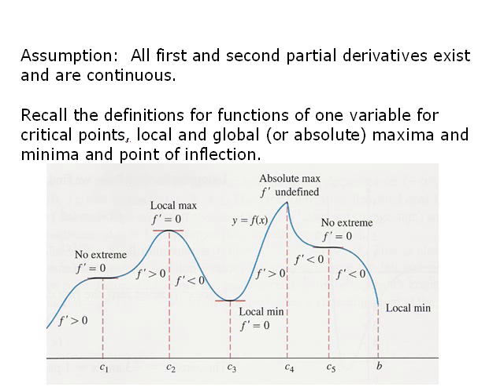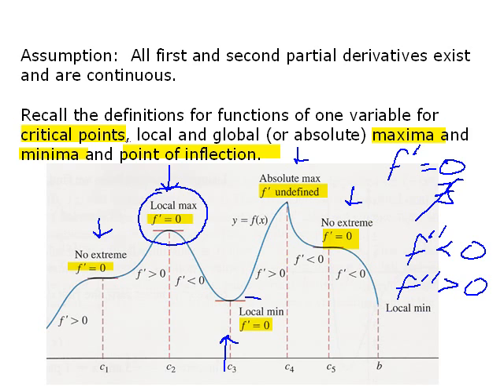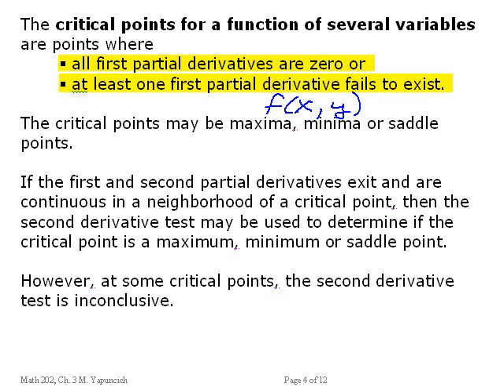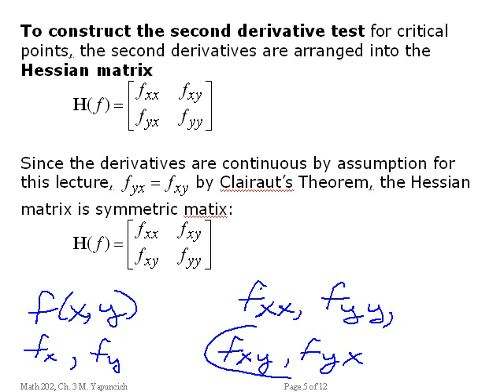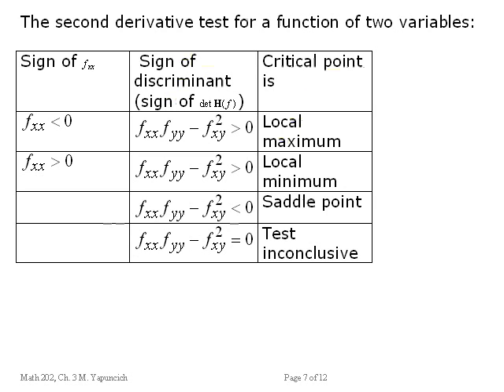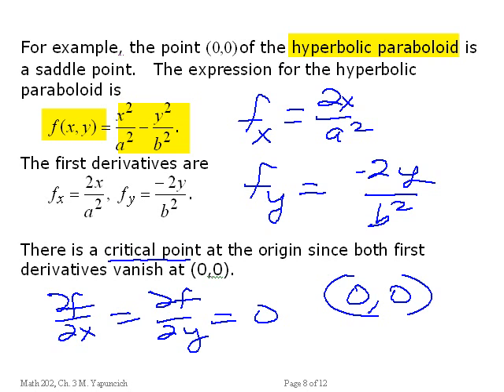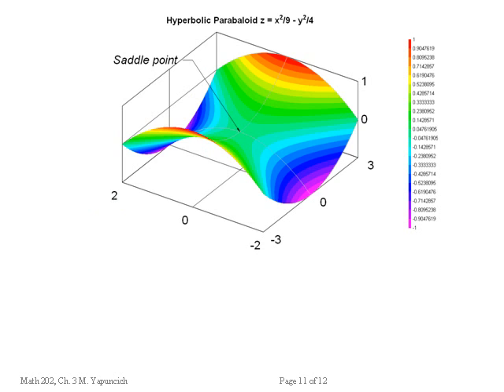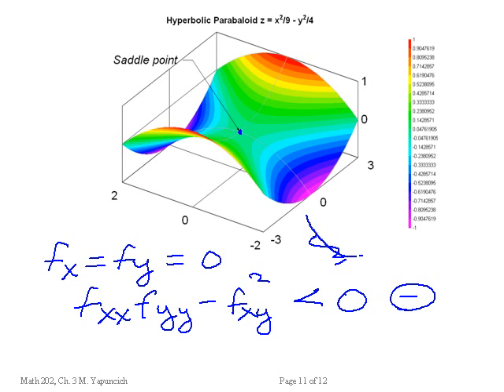Calculus III Ch. 14 Lecture 9 Extreme values